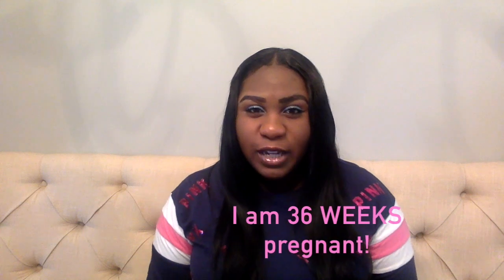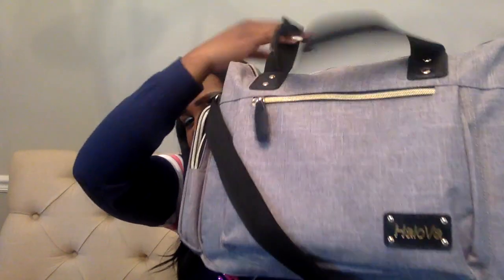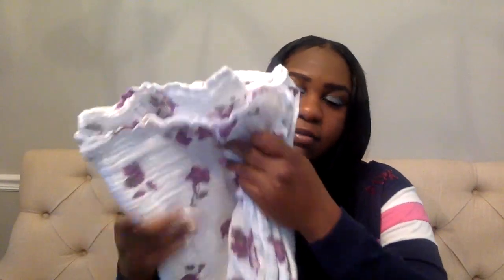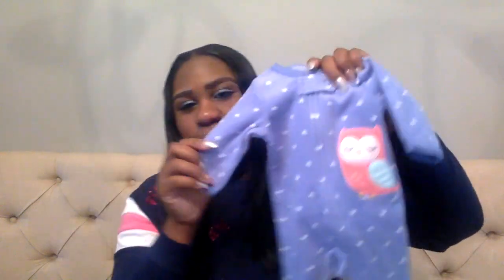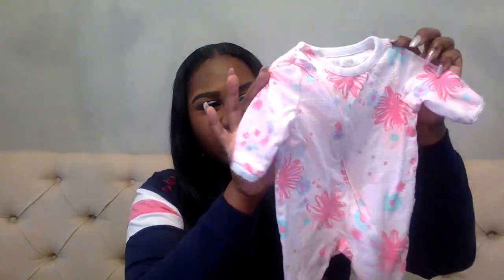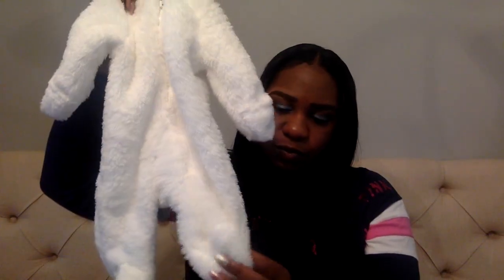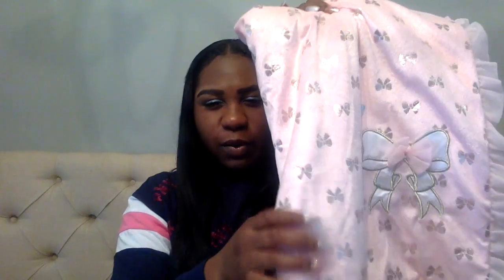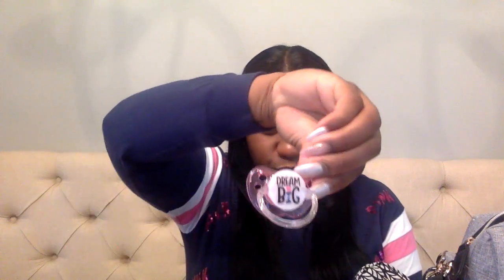WHATS IN MY BABY GIR'LS HOSPITAL BAG! 2019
I am sharing with you what I have packed in my Baby Girl's Hospital Bag for Labor & Delivery, I am currently 36 weeks pregnant.

Free youtube music: Halos